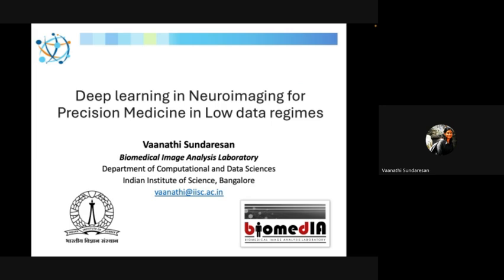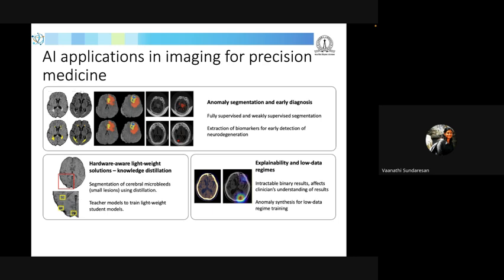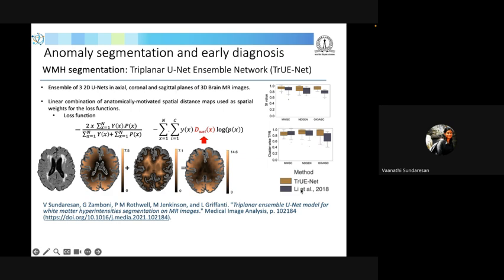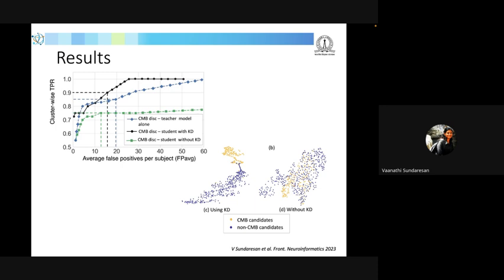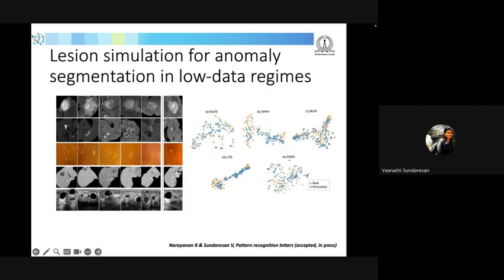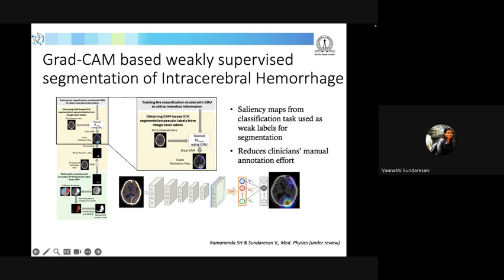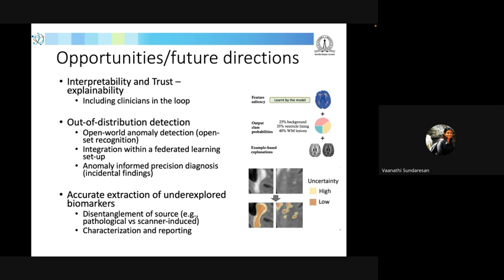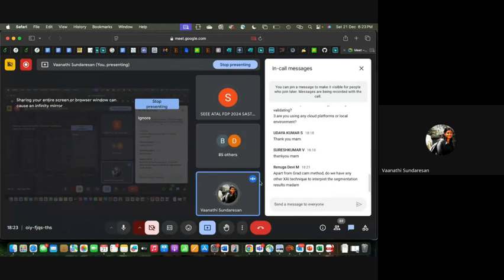Session13 on 21.12.2024 by Dr VaanathiSundaresan - AI Driven Brain Tumor Segmentation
AI-Driven Brain Tumor Segmentation, Grading, and Prognosis: A Comprehensive Approach